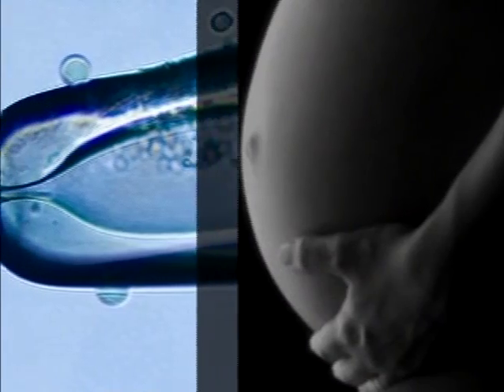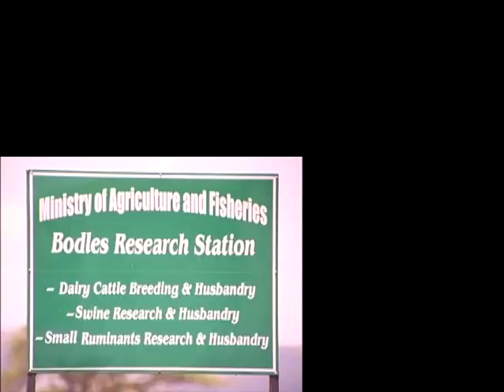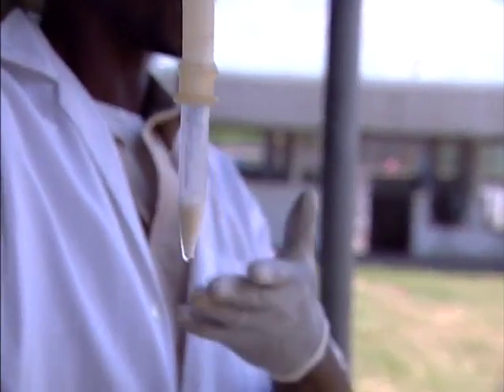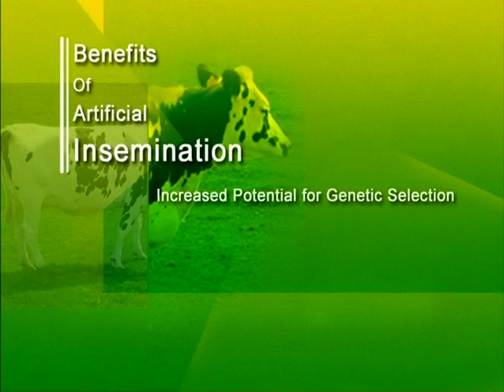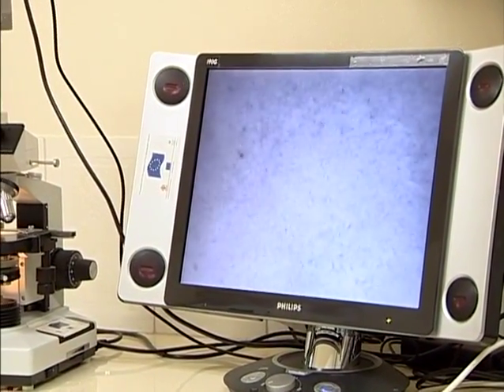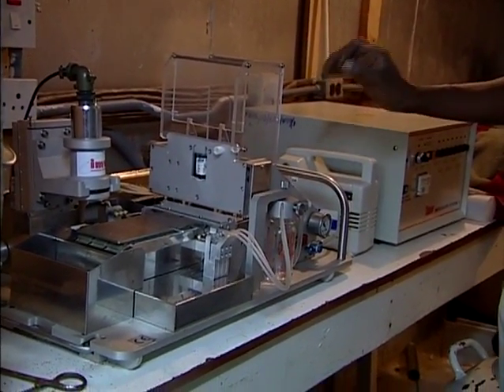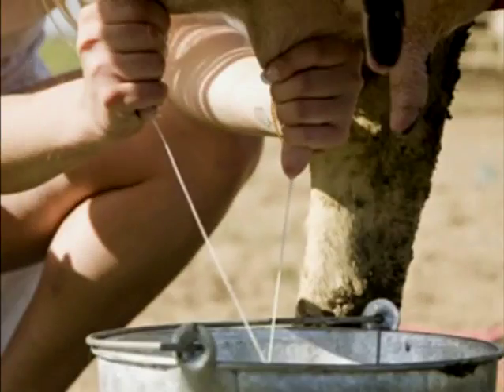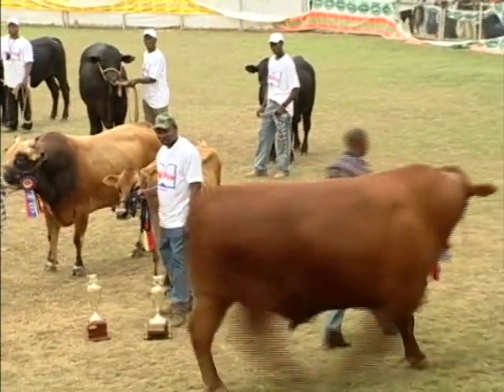Artificial Insemination in Cattle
In Jamaica, cattle are inseminated. Why? To breed the best cows that will produce the best milk; superior animals that give farmers a better chance at improving their bottom line.